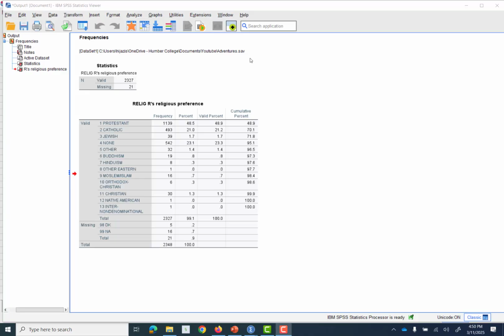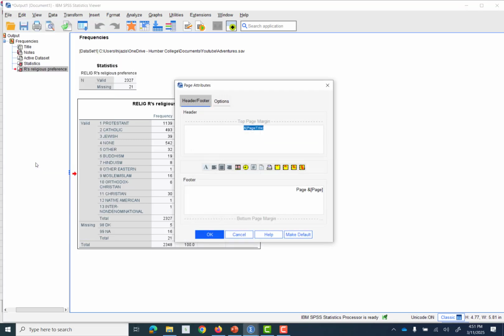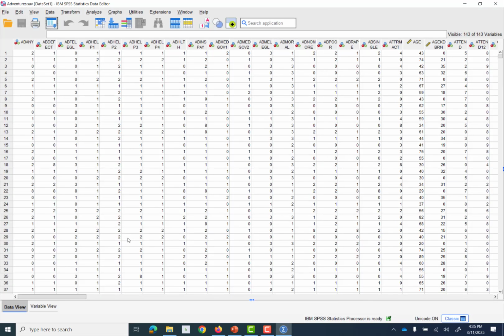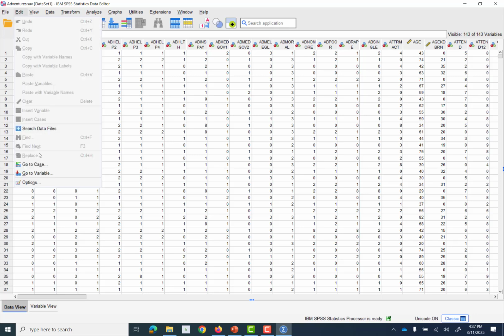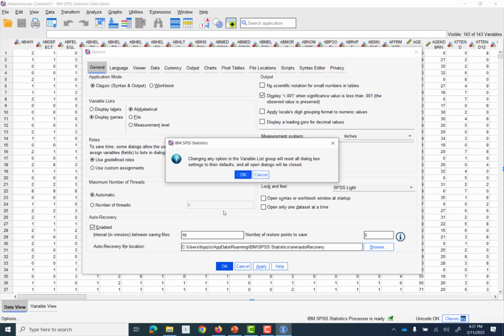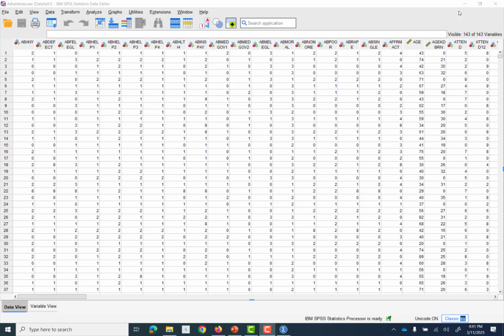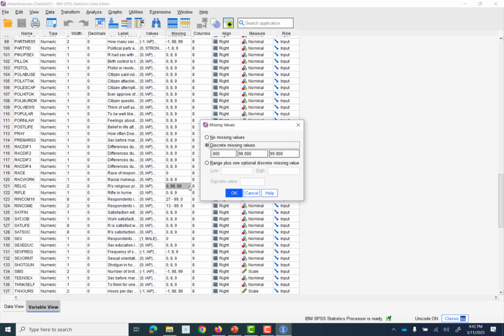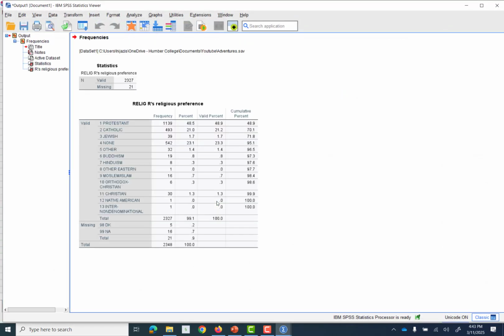Setting Variable lists and output labels in SPSS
How to set up options- Variable Lists and Output Options in IBM SPSS